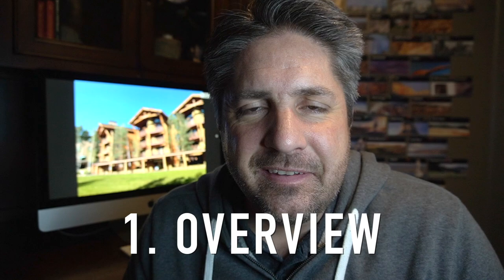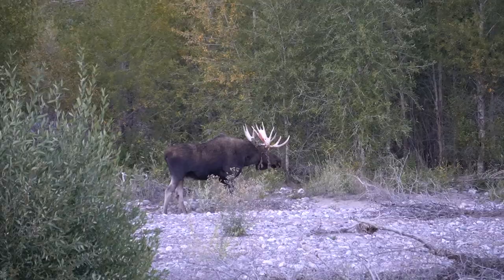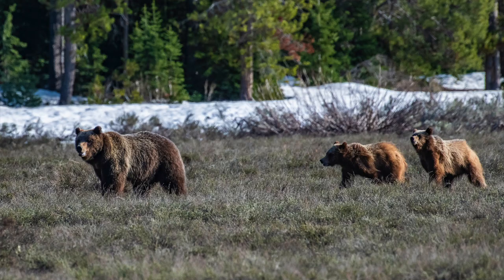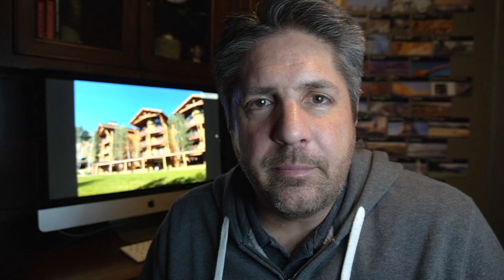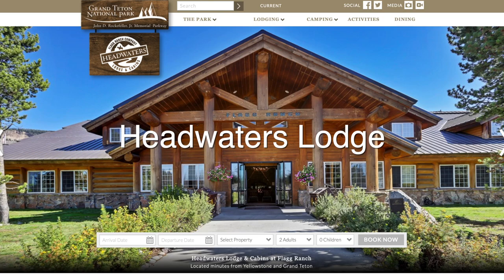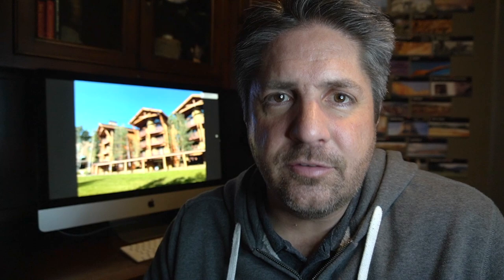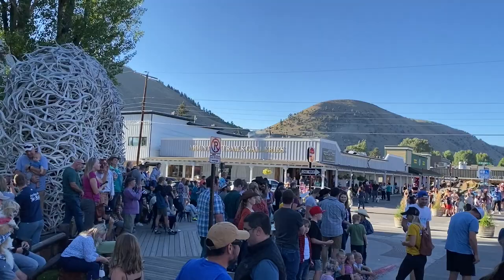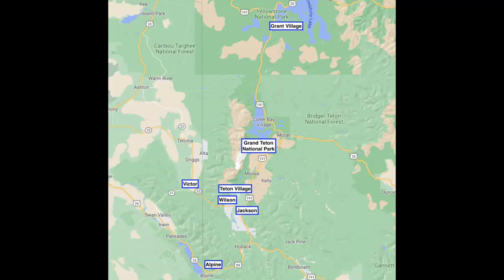Where to Stay in Grand Teton & Jackson Hole + 7 Things You Need to Know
This video covers the areas to stay in Jackson Hole when visiting Grand Teton, as well as each lodge inside of Grand Teton National Park.

There are eight places to stay inside Grand Teton National Park:
💥Jackson Lake Lodge
💥Jenny Lake Lodge
💥Signal Mountain Lodge
💥Headwaters at Flagg Ranch
💥Colter Bay Cabins
💥Dornan's (technically not inside the park but right next to it)
💥Triangle X Ranch
💥Alpine Climbers' Ranch

We have a great RESOURCE for you: 👇
⚡️We offer must-have, travel guide for places in the west, like Yellowstone, Grand Teton, Zion, Grand Canyon, Glacier

Enjoy a FREE Resource: 👇
⚡️Complete Guide to Jenny Lake, including: essential preparation tips, boat rides and reservations, things to do while you visit, how to save miles off of hiking, + a 5 day trip planning email course.

🐻 Bear 399 is an older mamma bear. As of January 2022 she has gone into her den. Cubs spend two years with their moms and then venture out on their own. If Bear 399 survives the winter, she will be wandering around alone in 2022, rather than with her 4 cubs as she has the last two years.

Chapters:
0:00 Introduction
0:21 Overview
1:13 Expensive
1:48 Worth it?
4:00 In-Park Lodges
5:00 Jackson Lake Lodge
5:33 Jenny Lake Lodge
5:56 Signal Mountain Lodge
6:34 Headwaters Lodge
7:12 Colter Bay Cabins
7:32 Dornan's
7:55 Triangle X Ranch
8:44 Jackson, WY
9:44 Teton Village
10:52 Beyond Jackson Hole
12:00 Game Plan

Credits:
Drone footage, Elk, moose, and Bear 399 images and video from Canva.
Rafting footage from Jackson Hole Whitewater Rafting Company.
Triangle X Dude ranch history photo from Jacksonholehistory.org.

Gear I use:
I shoot with a Sony A6600
I use a basic tripod
I use a RODE microphone
For lighting, I use a basic ring light

This doesn’t cost you anything, and it helps us to keep going.  If you’re considering buying something that we talked about, we really would appreciate it if you purchase through one of our links. Even just clicking on the links helps us.